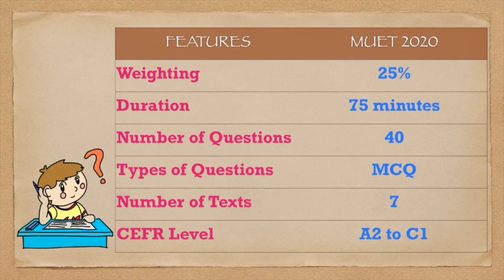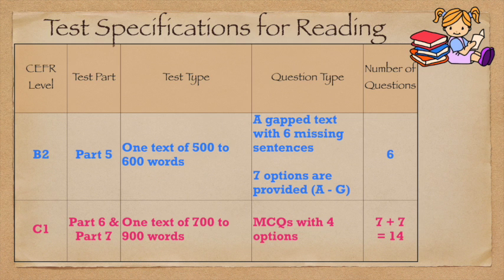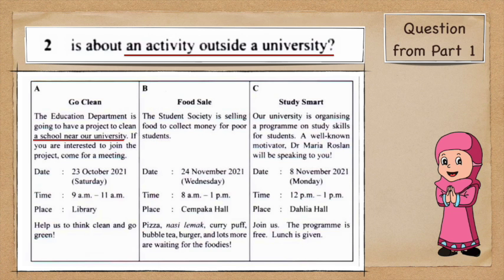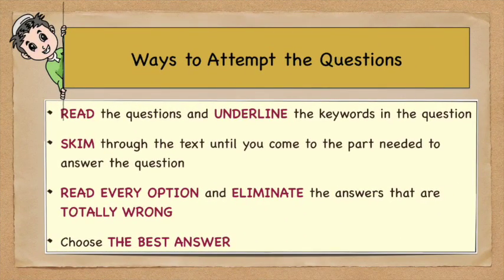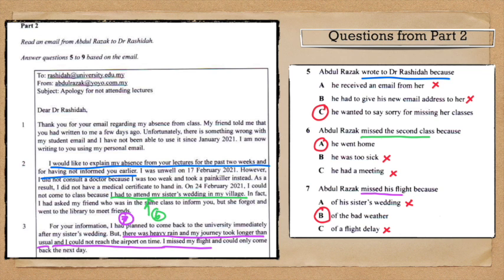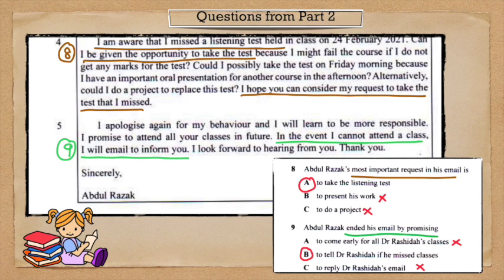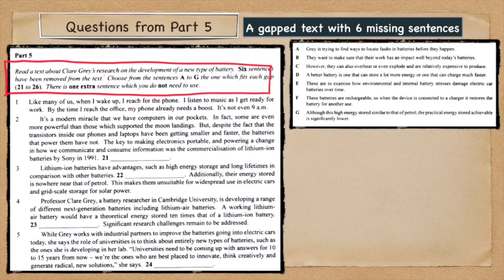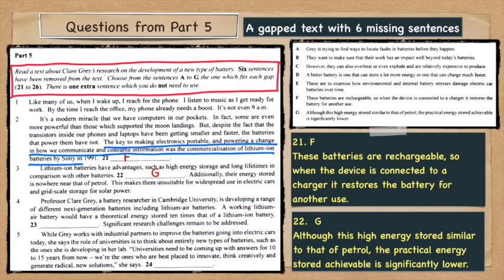READING 800/3 MUET Prep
A talk about Reading Paper 3 (800/3) based on the latest MUET exam format. To effectively follow the presentation, you should have the materials shared by your respective lecturer with you.